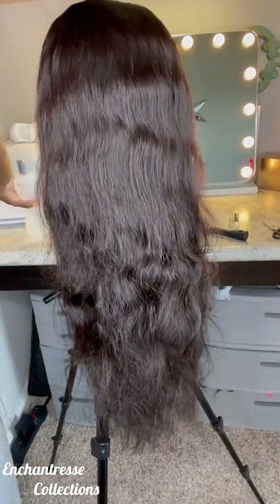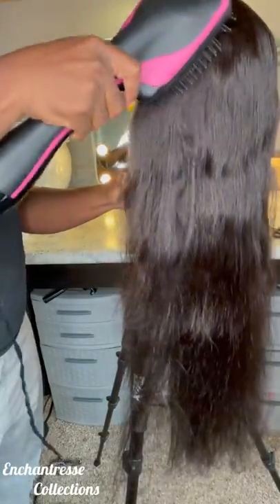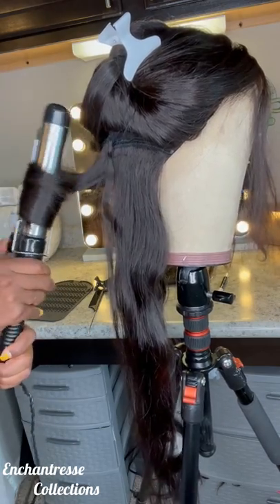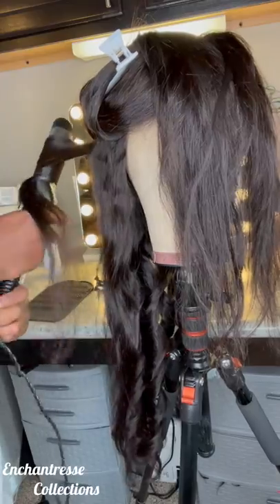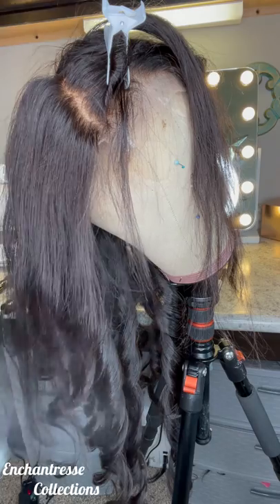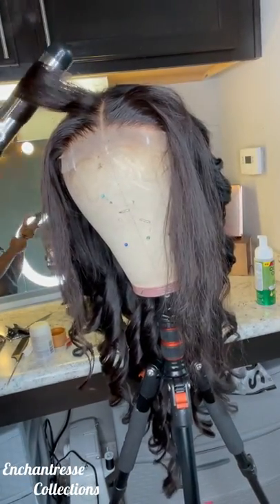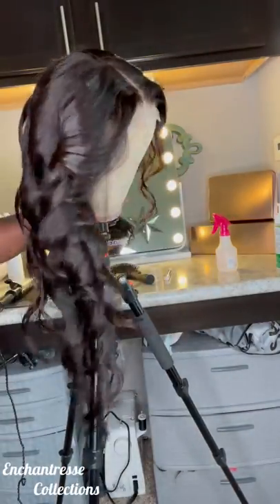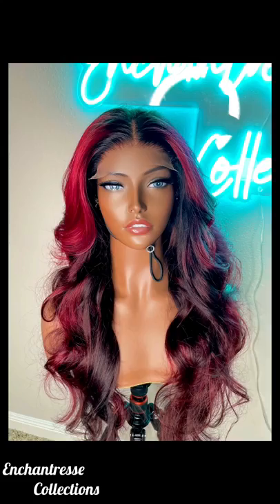HOW TO CURL A LONG WIG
So this video of for all my customers who struggle with getting those big bouncy curls! I hope this video helps you as well as anyone that has been having difficulty! This wig was handmade by me using my hair extensions line, if you are interested in purchasing please go

Stay Safe and be blessed xoxo

PRODUCTS USED

BioSilk
Conair Curling Iron
Hot Comb
KeraCare Wax Stick